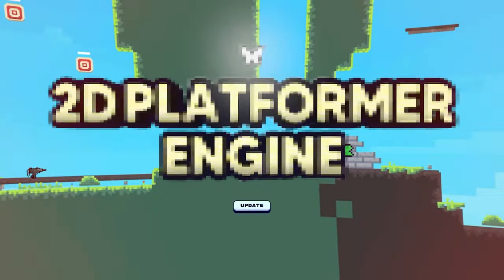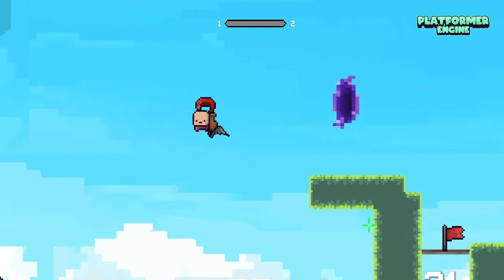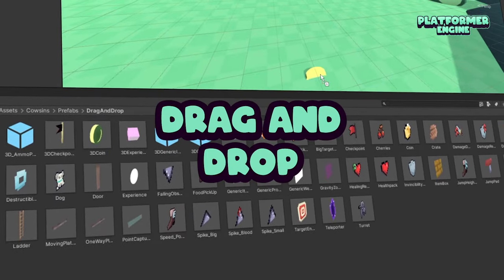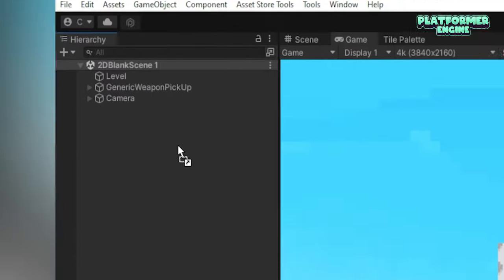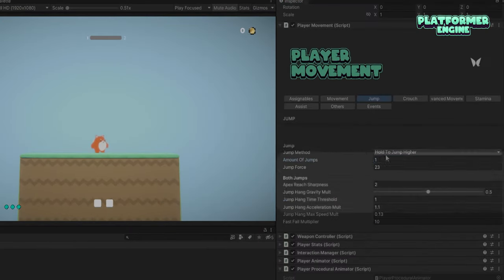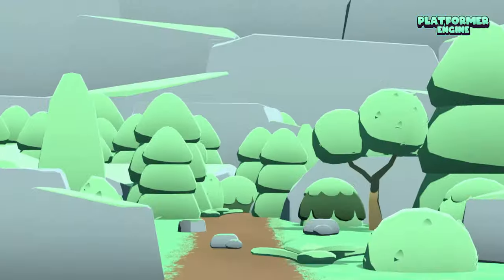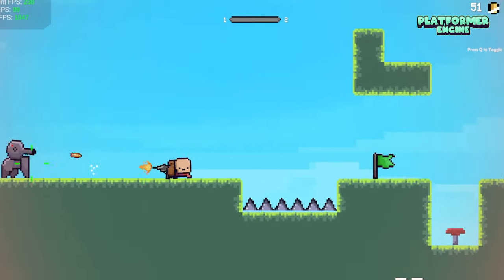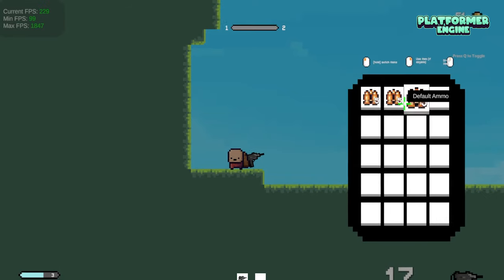Making Platformer Games in Unity has NEVER been so EASY | Platformer Engine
2D Platformer Engine´s biggest Update EVER is here, and it has been rebranded to "Platformer Engine", allowing you to make both 2D and 2.5D (3D) Platformer games.

Including a wide range of features, Platformer Engine provides all the tools and features you need. From extremely polished character controllers, filled with advanced movement mechanics, to inventories, coins, enemies, interactables, and even advanced weapon systems!

Check Platformer Engine right now on the Unity Asset Store, and build your Dream Game faster and easier than ever, with the best tool available!

Sorry for the tags I need the bread🍞